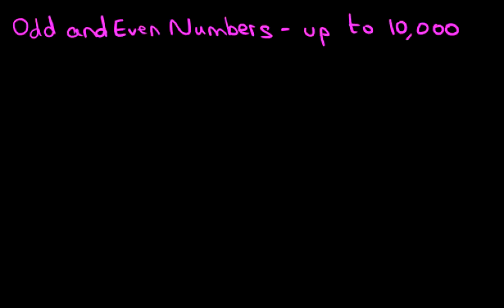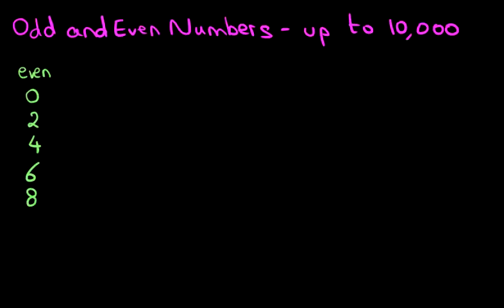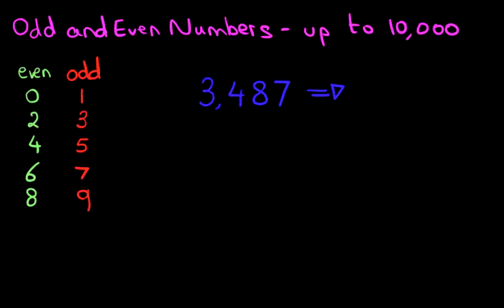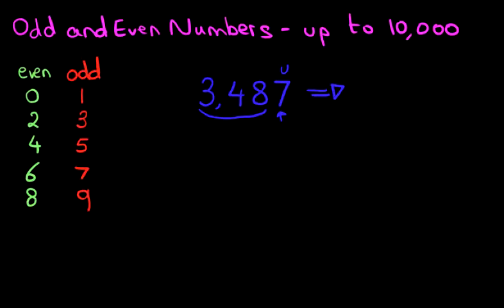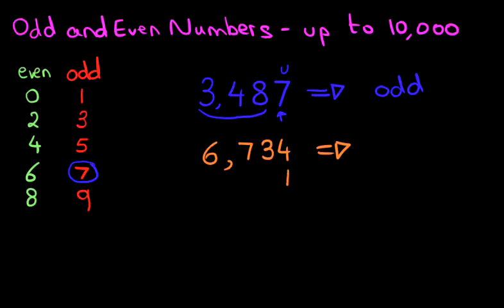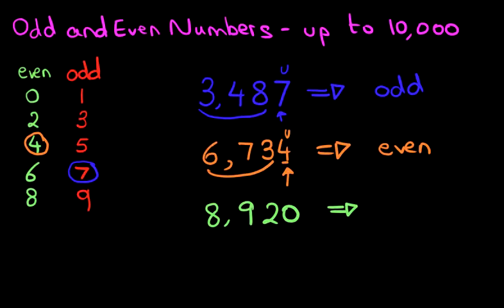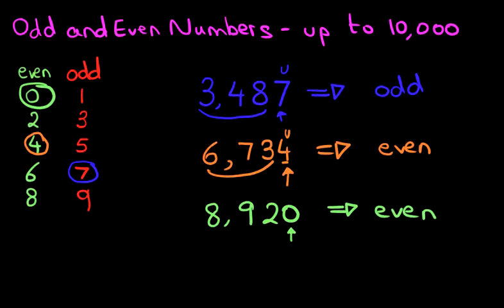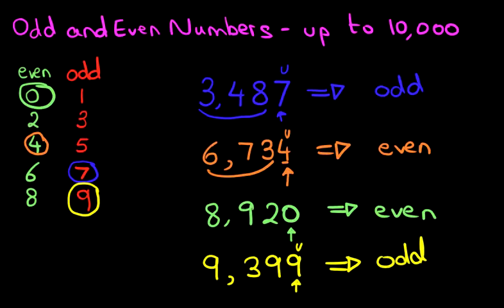Odd and Even Numbers - numbers up to 10,000